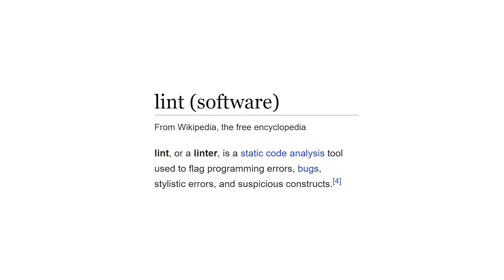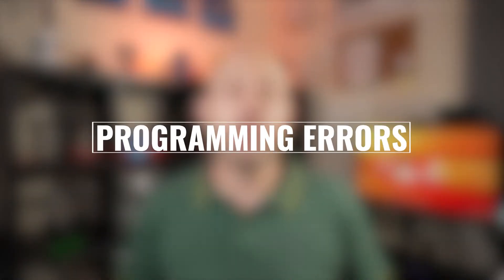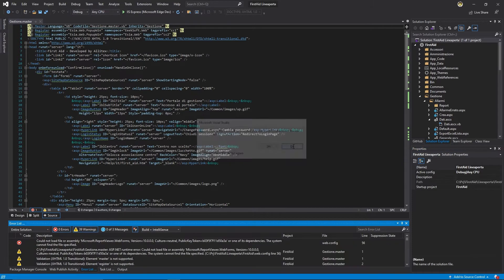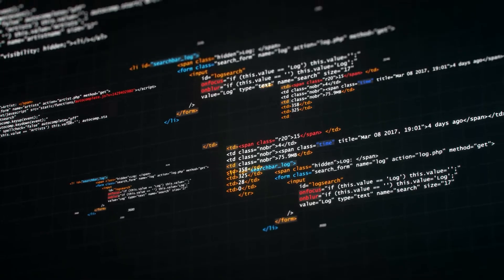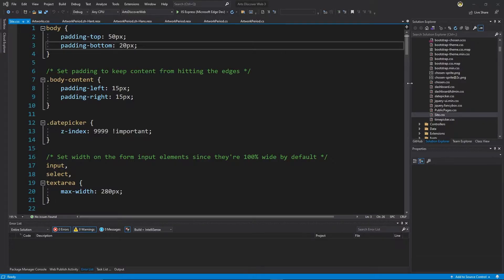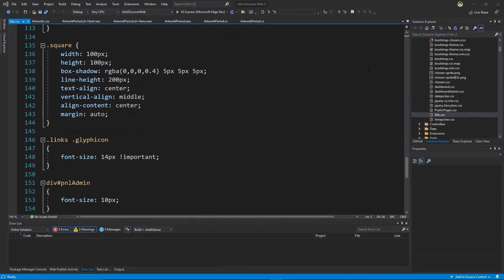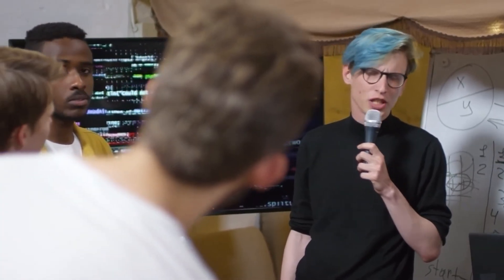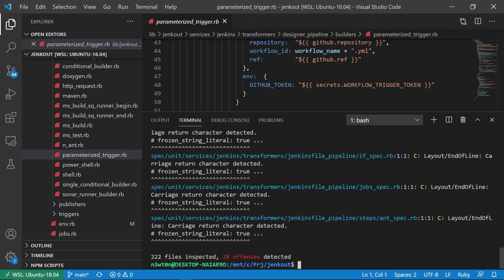What is a Linter and Why You Should Use One | Linters EXPLAINED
What is a linter? How does a linter work? Why should I use a linter?

These questions, and many more, come up every time I explain linting to some teams. In this "linting explained" type of video, we will try and answer all of them. We will also see why is a linter important, and how linter works.

🆘 NEED HELP? 🆘

⏲TIMESTAMPS
0:00 Intro
0:38 What is a Linter
1:19 Fix Programming Errors
2:34 Bugs and Performance Improvements
4:02 Code Standardization
4:55 Fix Security Issues
5:30 Linter Configuration
6:00 Recap

❓QUESTIONS?